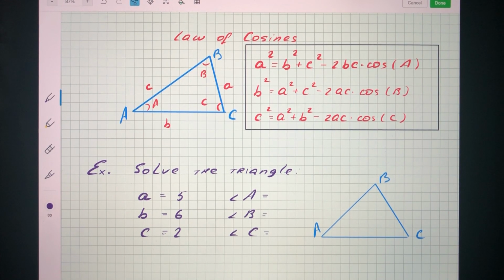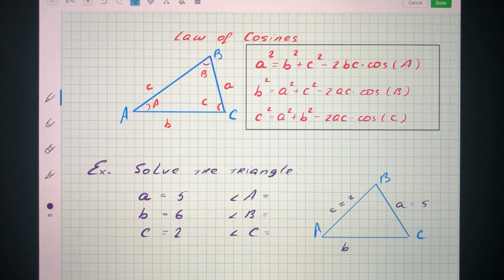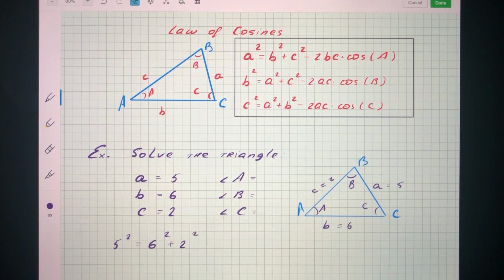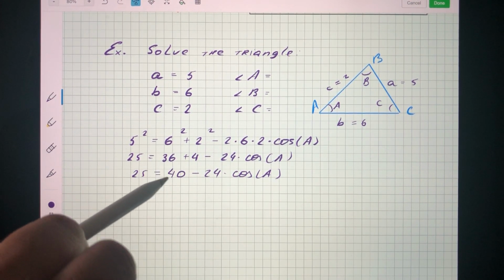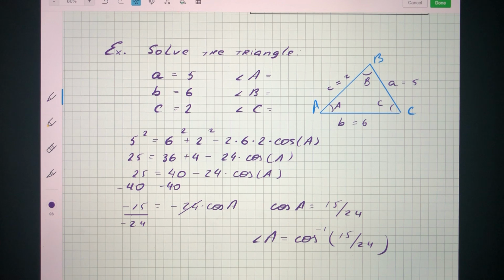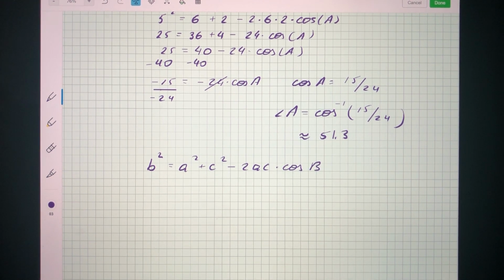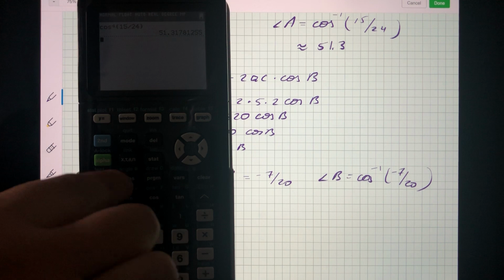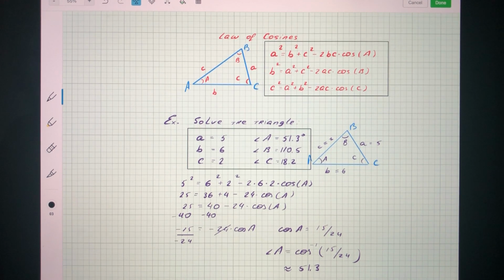Trigonometry: use law of cosines to solve a triangle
use law of cosines to solve a triangle. Finding the missing angles, using the law of cosines. Using the inverse trigonometric functions to find the missing angles. Using the graphing calculator to find the inverse trigonometric functions